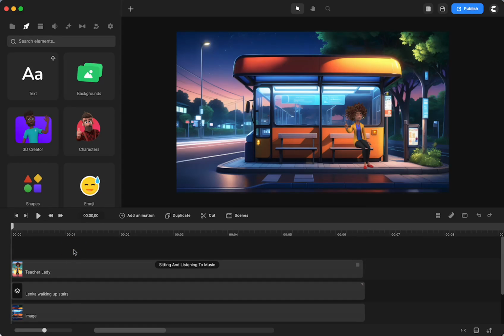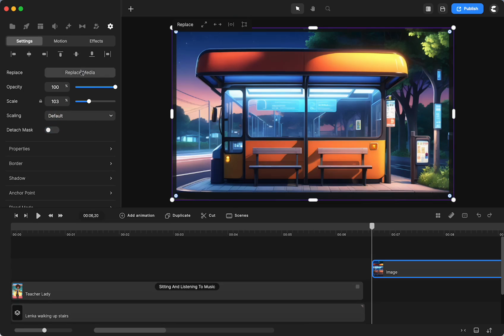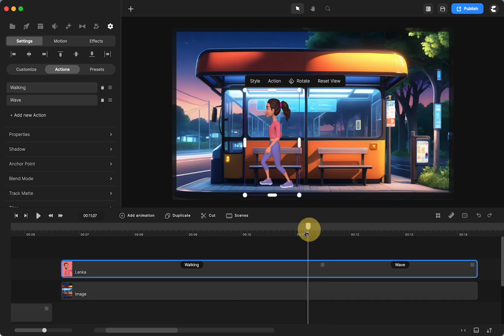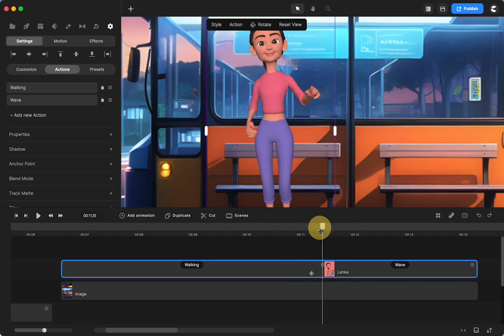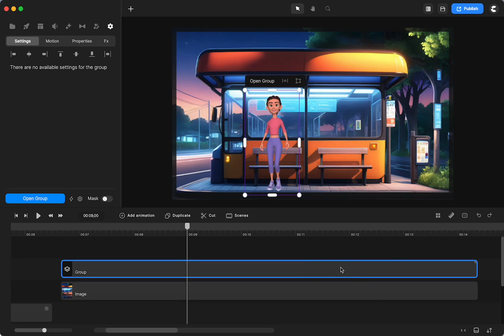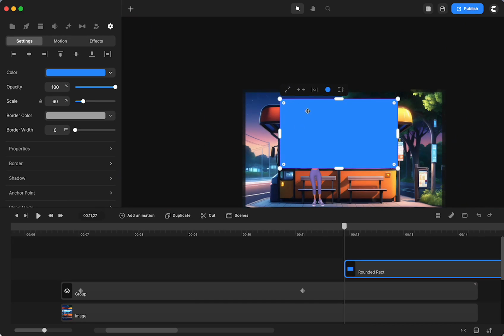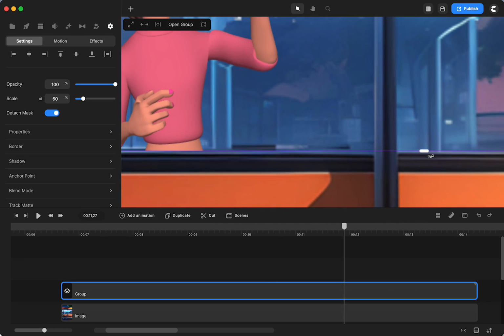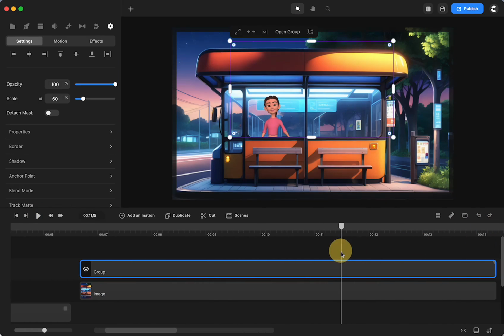CreateStudio: Animate Walking Up Stairs: Bus Stop (Tutorial)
Let's animate walking up stairs and greeting someone! Just a few easy animations - create this project alongside me

Some Key Moment:
00:00   Intro / Examples
00:48  Animate Walking Forward and Transition to Talking Action
07:26  Animate Walking Forward and Transition to Listening Action
11:55  Change Rotation Animation to Waving